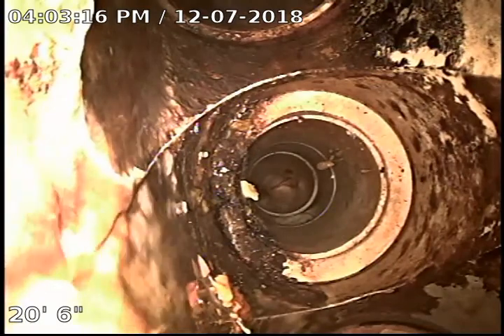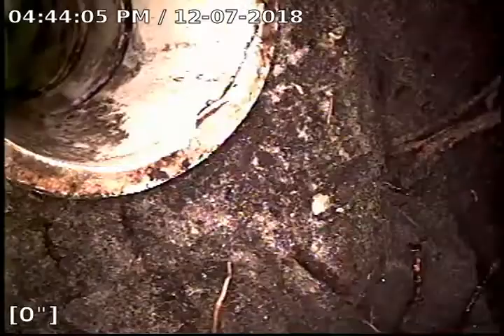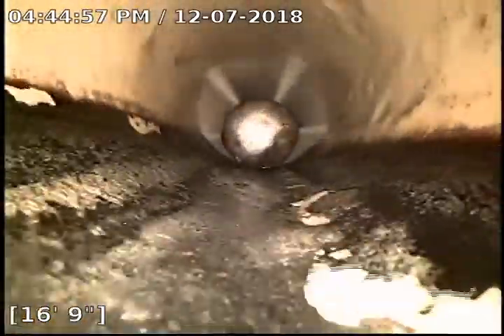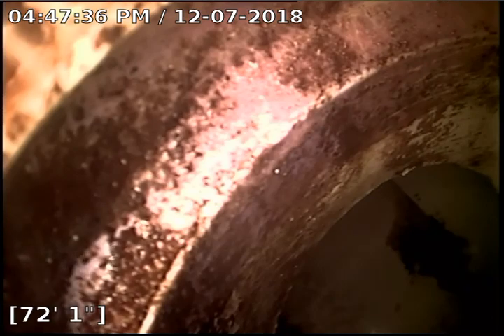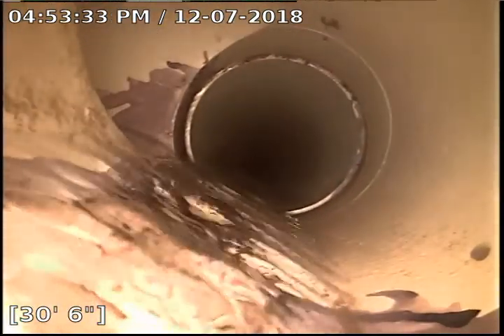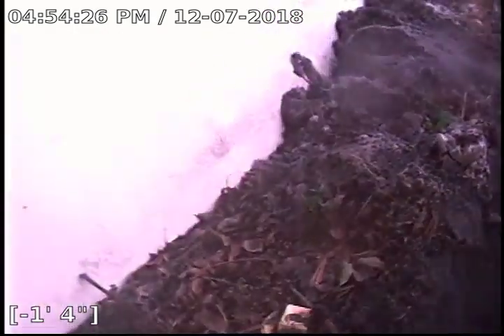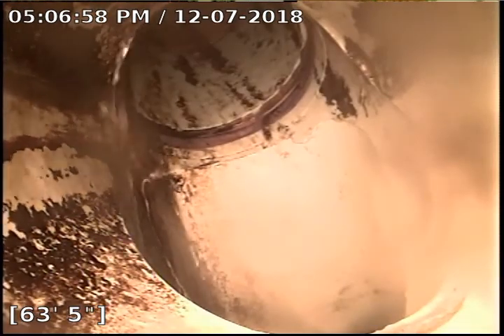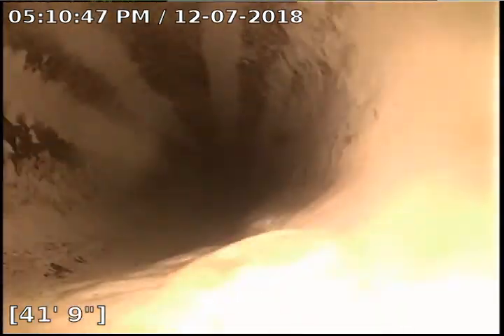Clearwater Commerical Building 31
This sewer inspection was performed on a multi unit building in Clearwater. We found many sags on the main PVC line under the building after jet cleaning the sewer line.